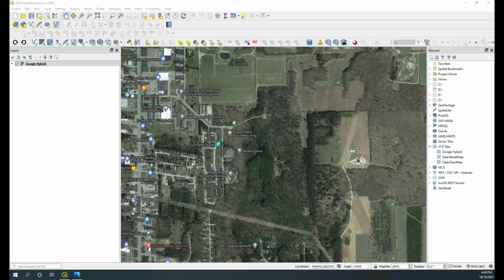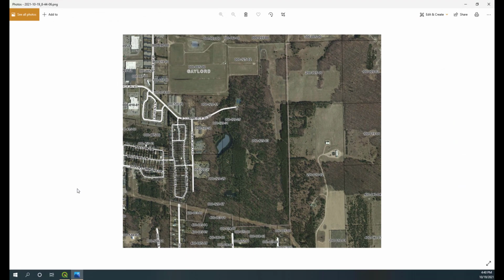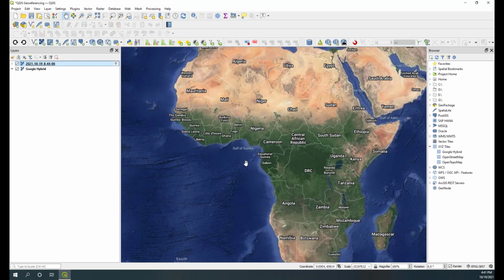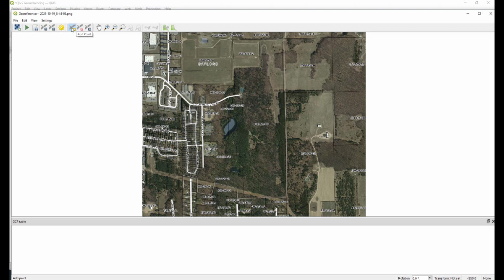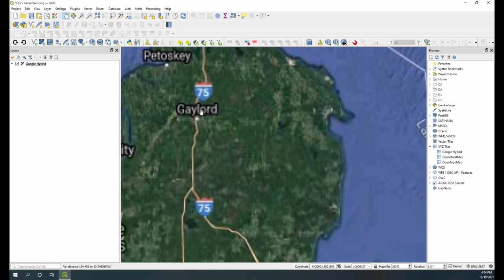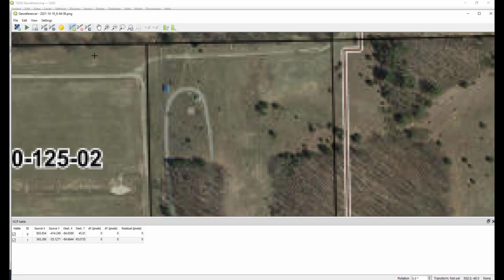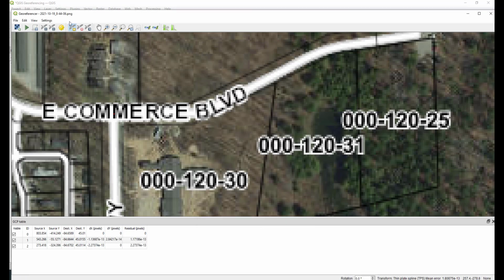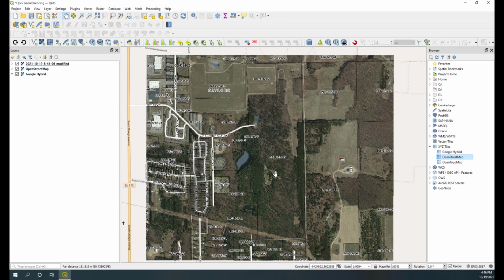QGIS Quick Tip: Georeferencing